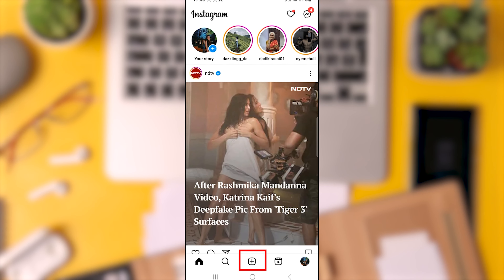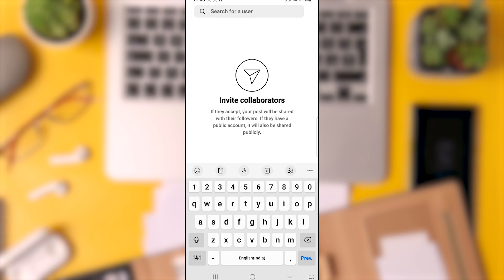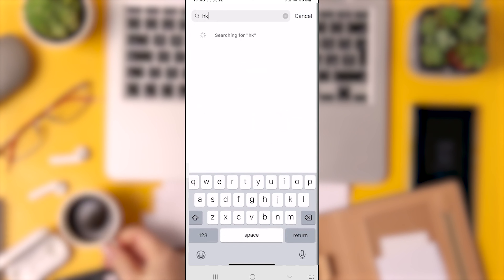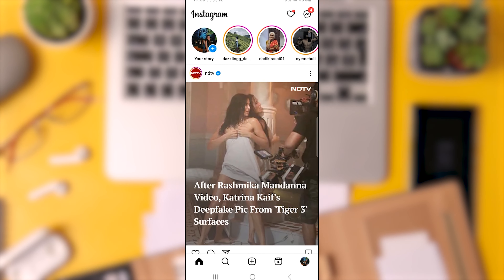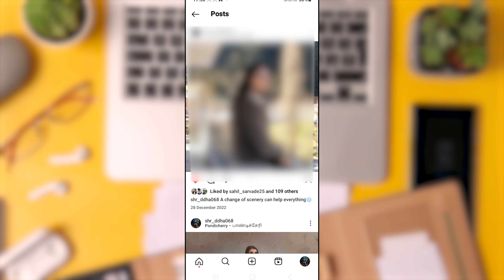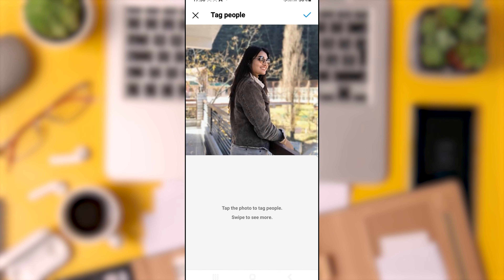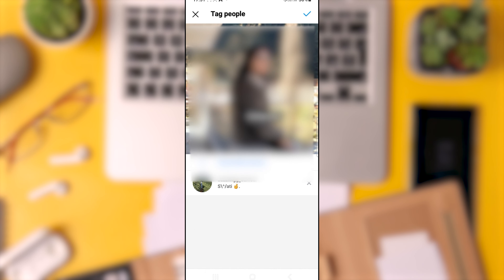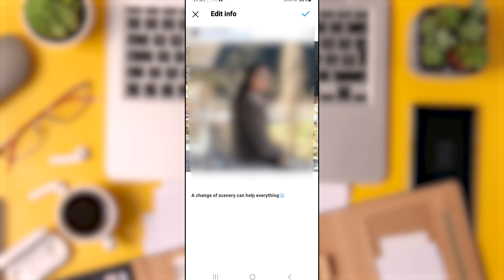Can You Add A Collaborator On Instagram After Posting? (2024)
Have you ever wondered if you can add a collaborator to your Instagram post after it's live? Our guide, 'Can You Add A Collaborator On Instagram After Posting (2024),' has all the answers! This video is perfect for Instagram enthusiasts, influencers, content creators, and anyone looking to boost their social media collaboration game.

We delve into the latest Instagram features and updates to bring you a detailed walkthrough on adding collaborators post-publishing. Our tutorial covers everything from navigating Instagram's interface to effectively using its collaboration tools to enhance your content's reach and engagement. We also provide tips for fostering successful collaborations and making the most of Instagram's community-centric features.

This guide is more than just a how-to; it's a peek into the dynamic world of social media collaboration. Ideal for those keen on staying ahead in Instagram's evolving landscape, our video ensures you're equipped with the know-how to collaborate effectively and grow your social media presence.